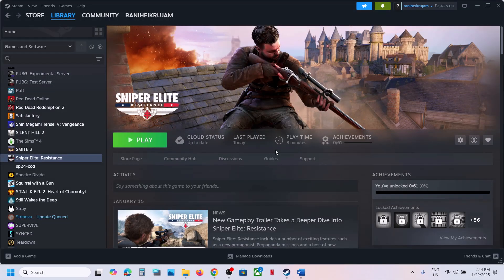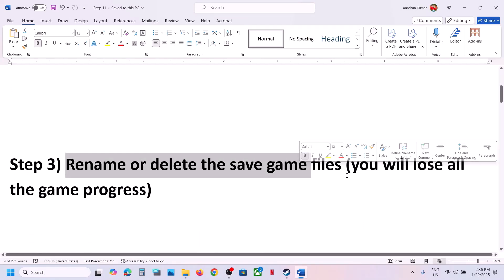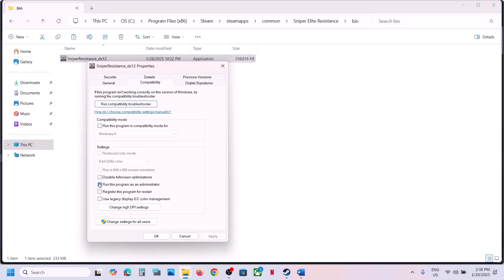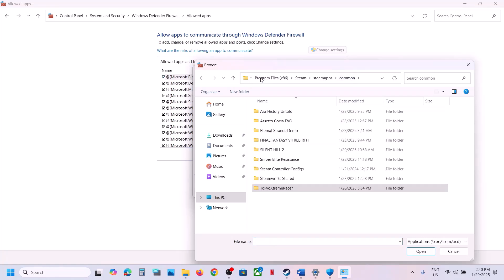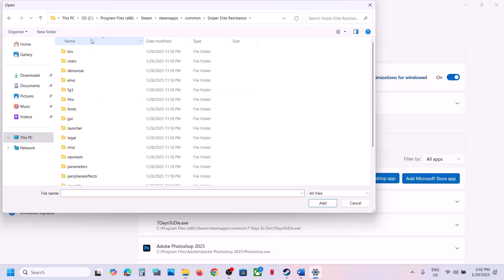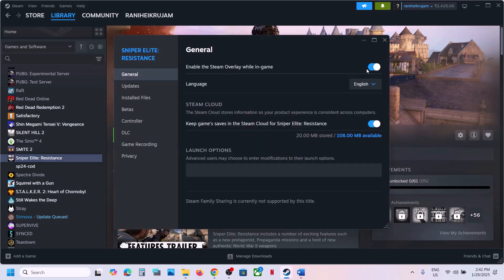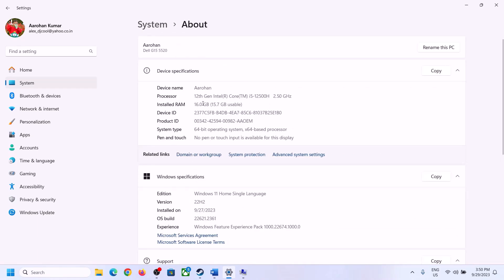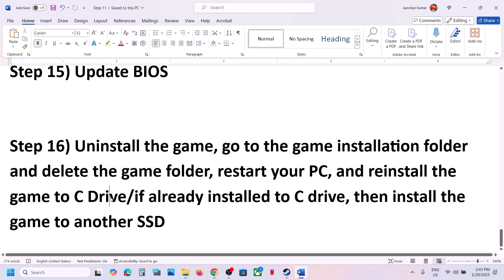Fix Sniper Elite Resistance Not Launching/Won't Launch On PC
Fix Sniper Elite Resistance Not Launching/Not Opening On PC,Fix Sniper Elite Resistance Won't Launch On PC,Fix Sniper Elite Resistance Not Starting,Fix Sniper Elite Resistance Not Opening On PC
Step 1) If able to launch launcher, try Windowed mode, lower down resolution, select dedicated graphics card in game launcher
Step 2) Uninstall & Reinstall AntiCheatInstaller
Step 3) Rename or delete the save game files (you will lose all the game progress)